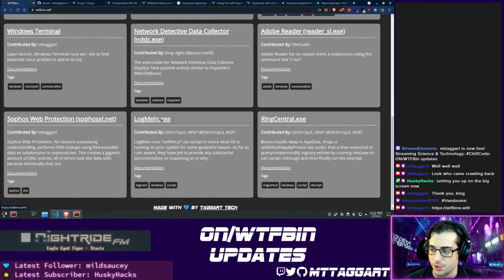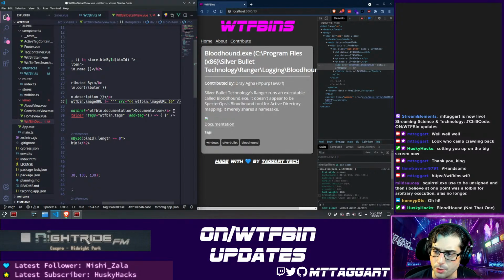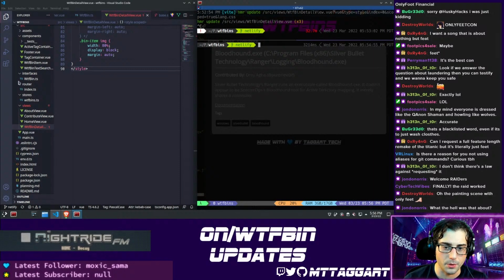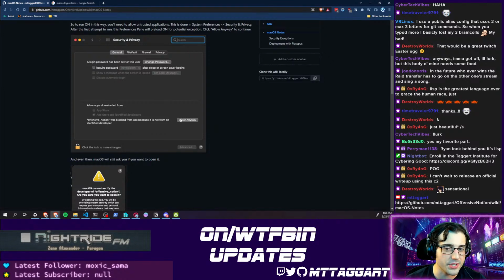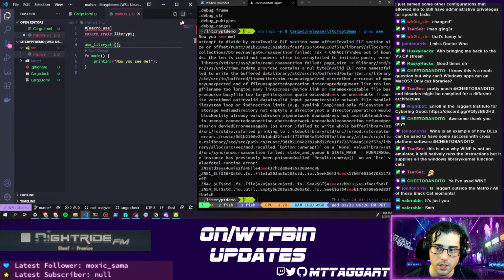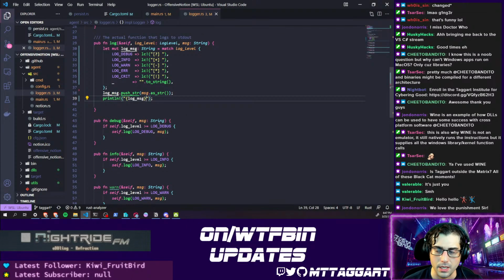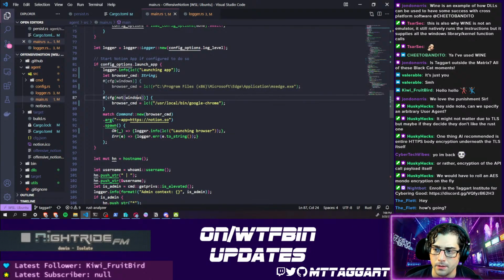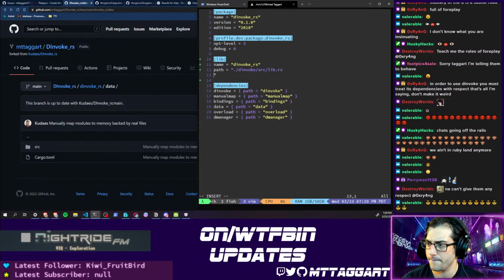ChillCode: ON/WTFBin updates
Workin' on projects, hangin' out, talkin' code.